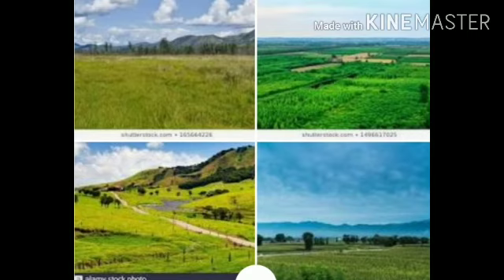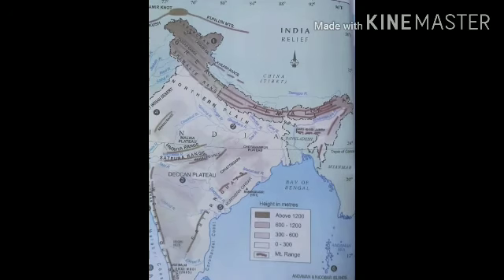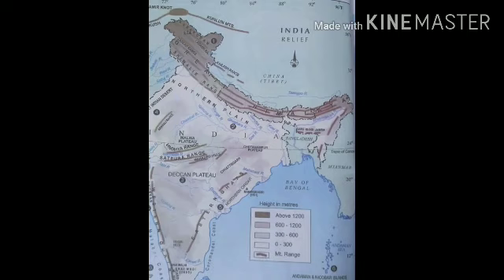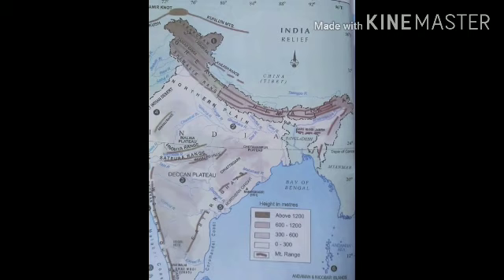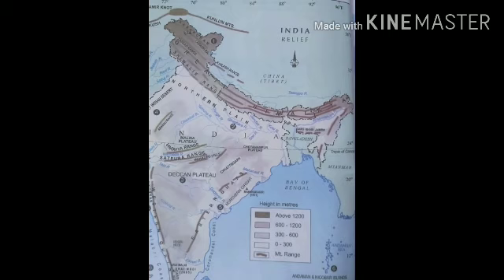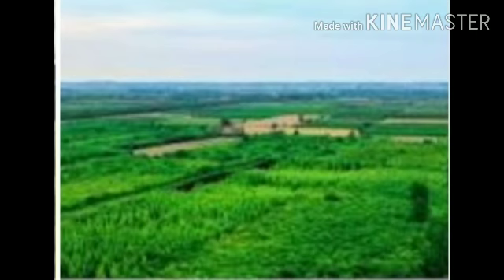Rishikul vidyapeeth Alipur Delhi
Kiran Prabha
Class lX chapter 2
Ncert Geography Northern plains